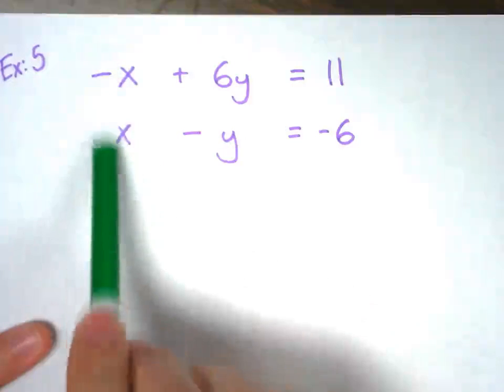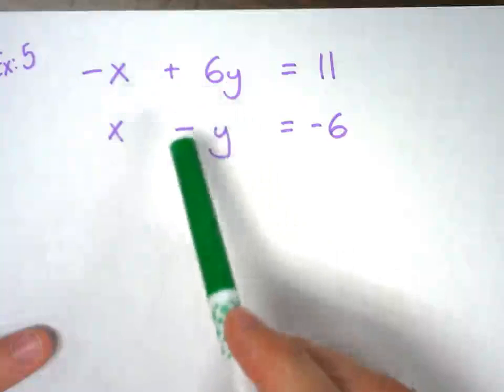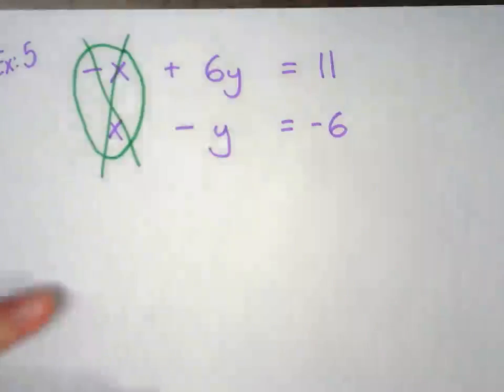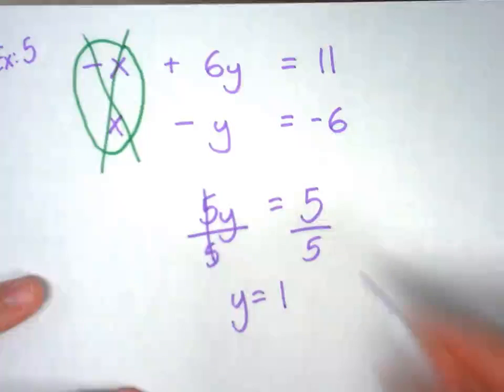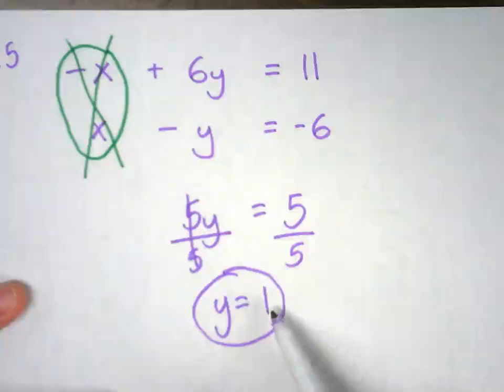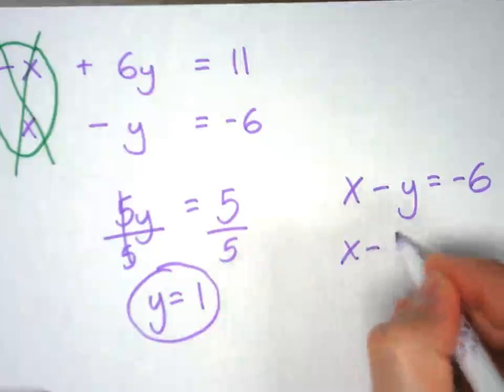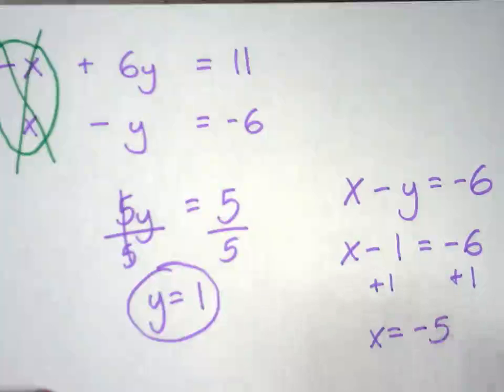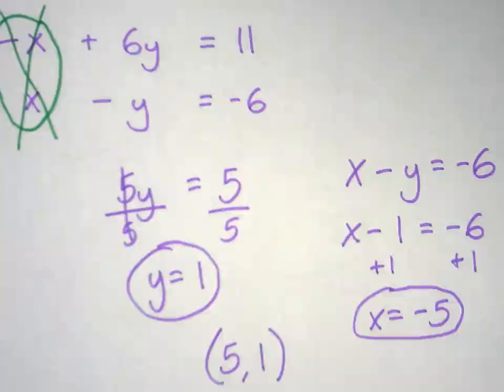Question 5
Quiz on Friday!!